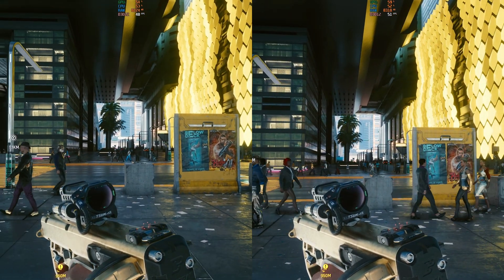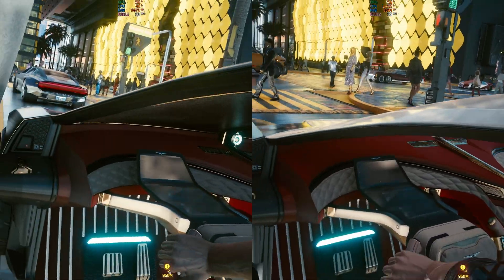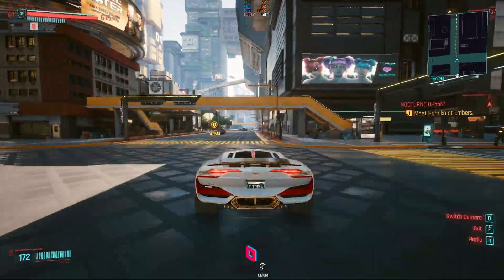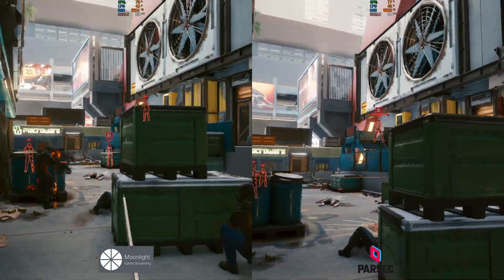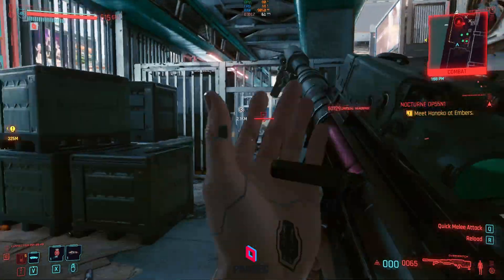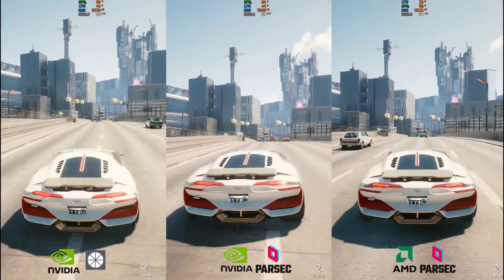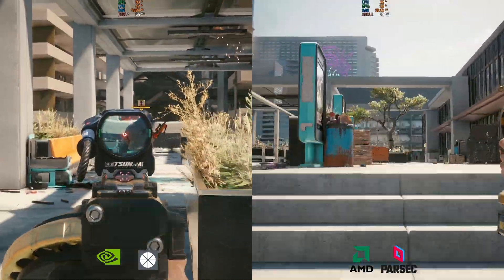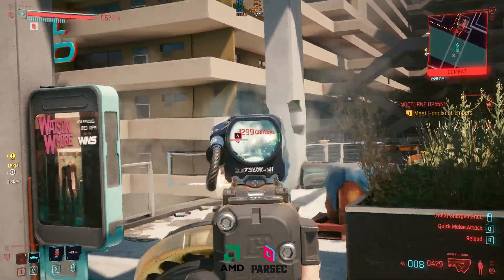Parsec vs Moonlight - AMD vs Nvidia - Parsec 150-74 Update Is HUGE!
Parsec's 150-74 Update just put it at the same level as Moonlight when it comes to game streaming unless you have an AMD machine that is, then Parsec was your only option and now it is a fantastic option. But even on Nvidia PCs, Parsec 150-74 makes it an extremely viable alternative to Moonlight and much easier to use and with much greater Desktop responsiveness.

Intro: 0:00
Blind Nvidia Parsec Comparison: 0:03
Nvidia Moonlight vs Parsec: 0:42
Nvidia vs AMD Parsec and Moonlight Comparison: 2:33
Nvidia vs AMD Parsec:3:33
AMD Parsec Gameplay: 3:50